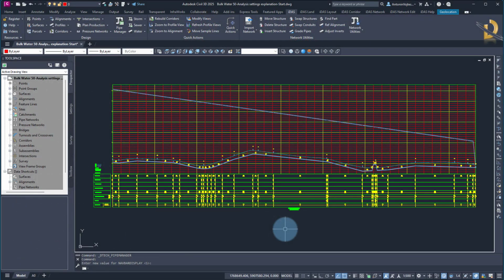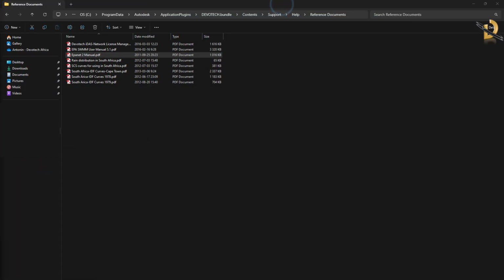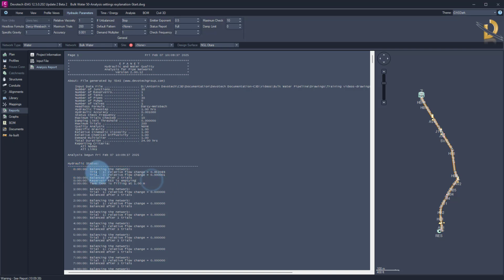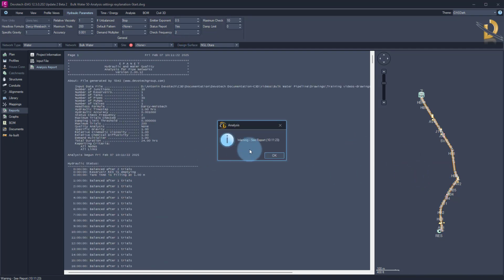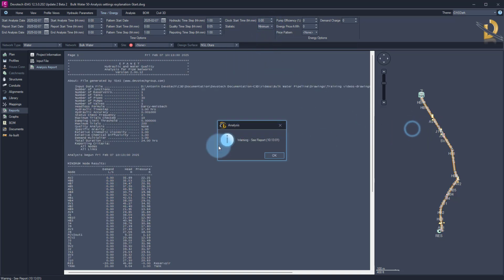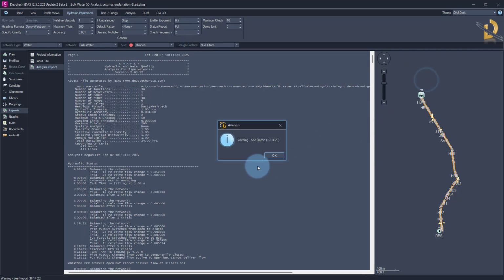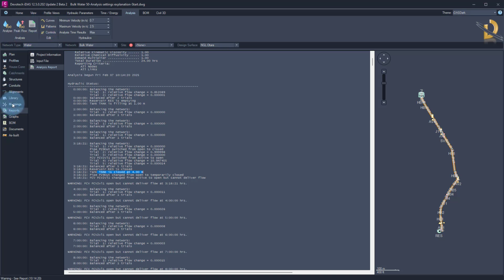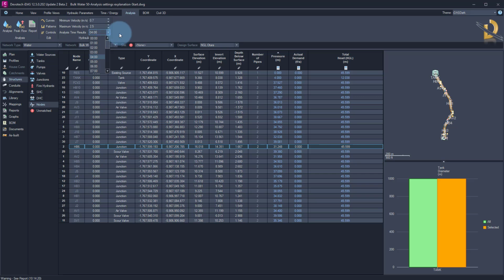Bulk Water 50 - Analysis settings in detail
Timestamps
00:00 Intro
00:23 EPANET Help file
01:30 Hydraulic parameters
02:27 Maximum trials
02:38 Status report
04:31 Time / Energy
05:09 Statistic
07:14 Difference between Analyze and Peak Flow
07:59 Minimum and Maximum velocity setting
08:39 Analysis Time Results dropdown
09:37 Note about INP file